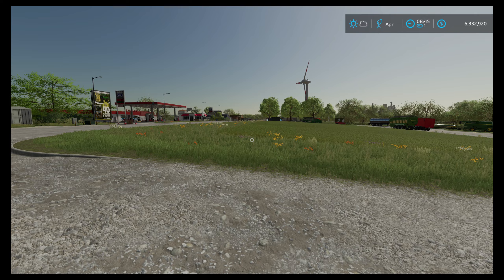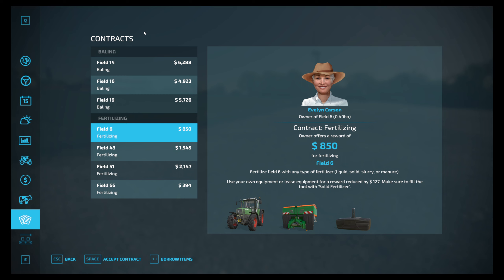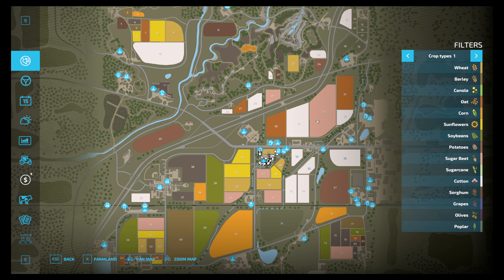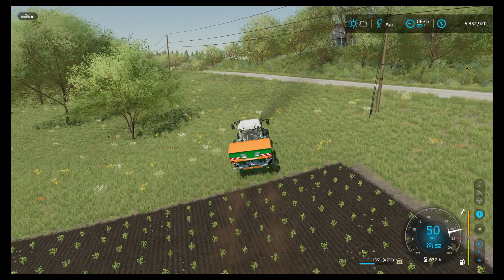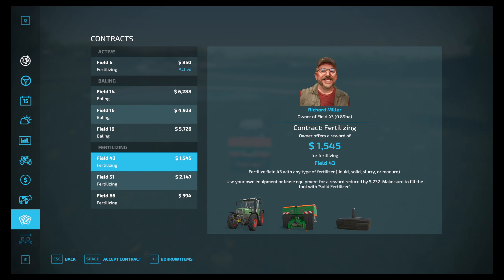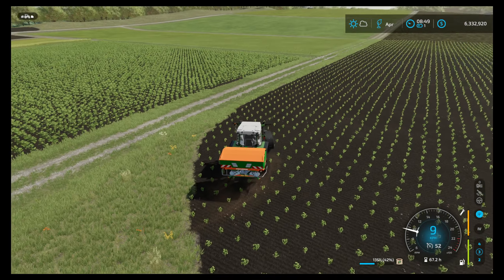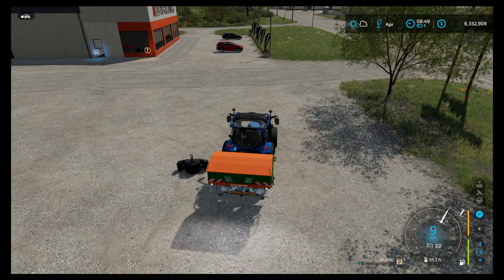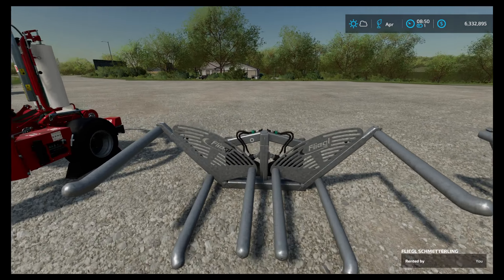Intro to Contracts FS22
Some tips for starting out as a new player or on a new map in Farm Simulator 22